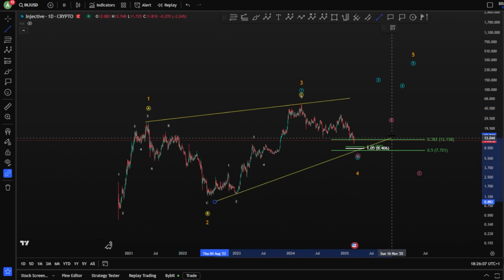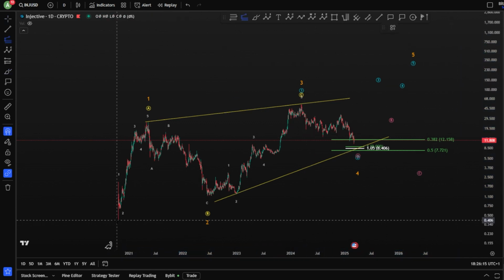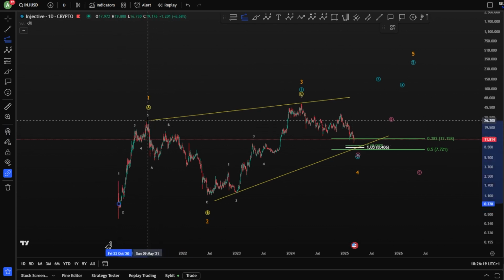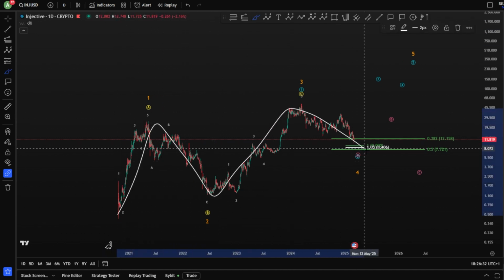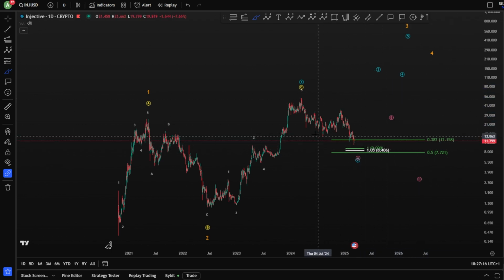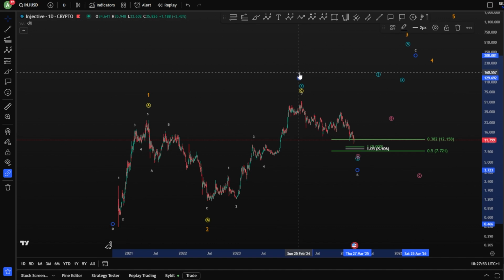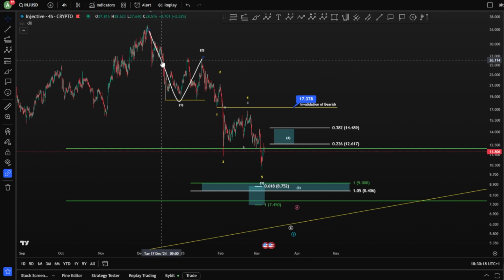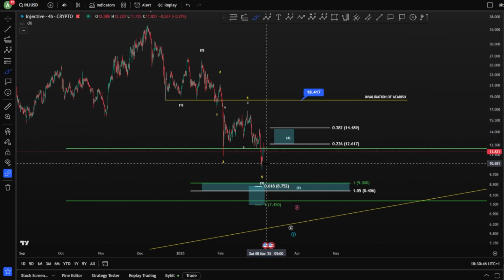Injective (INJ): Bull Run Incoming While Everyone Stays Bearish! | Elliott Wave Crypto Analysis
00:00 Bullish Scenarios
2:45 Bearish Scenario
3:45 Close-Up Current Pattern
4:30 Micro Analysis and Possibilities